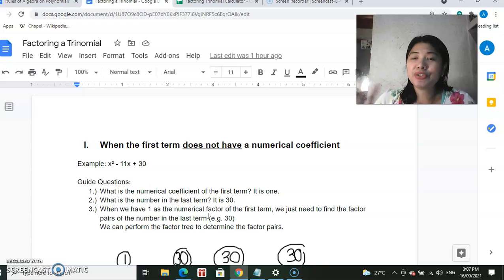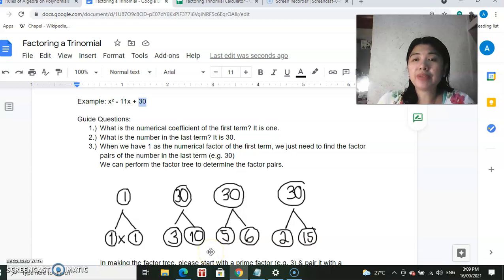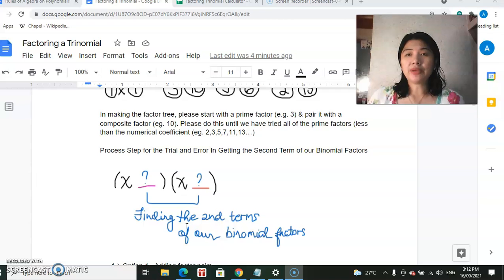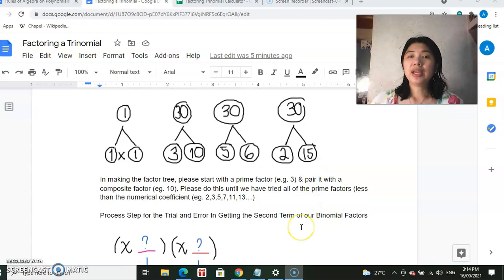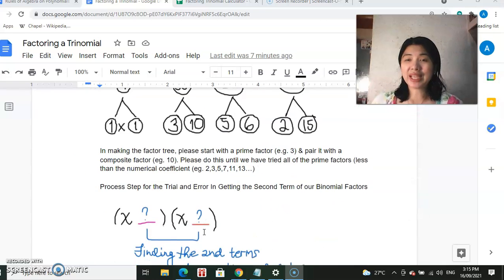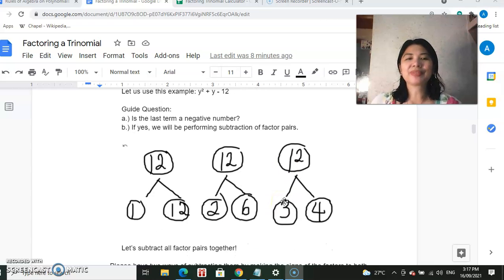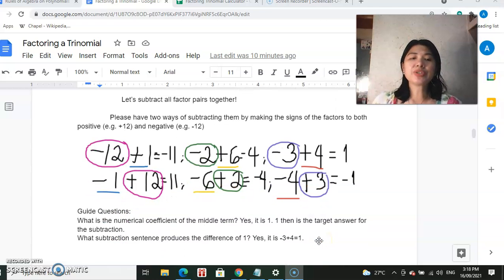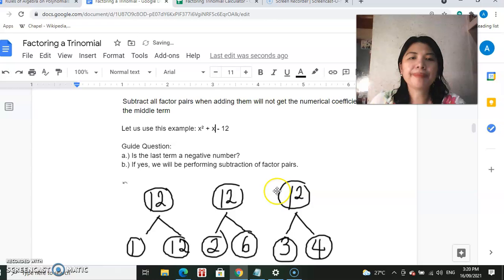Factoring a Trinomial Part one